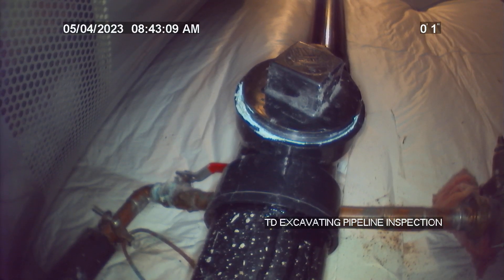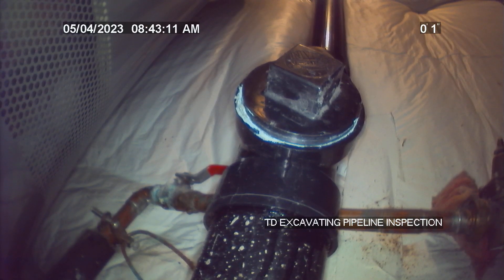SEWER SCOPE 05/04/2023 11140 Dallas Road Peyton, CO 80831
REPORT DETAILS
ENTRY POINT:  SIZE, MATERIAL & LOCATION

- 3 in. ABS clean-out in basement utility room

DISTANCE TO ROOF VENT

- N/A

EXTERIOR TRANSITION: DISTANCE SIZE & MATERIAL

- 33 ft.
- 4 in. ABS PVC to 4 in. SDR-35 PVC

ALL TRANSITION (S) W/ FOOTAGES:

- 00-33 ft. ABS
- 33-166 ft. SDR-35 PVC

DISTANCE TO THE TAP AT THE CITY MAIN

- 166 ft.

SIZE AND MATERIAL OF THE TAP AT THE CITY MAIN

- 4 in. SDR-35 PVC

ISSUES, RECOMMENDATIONS & OR OTHER DETAILS

- During the time of inspection, excessive buildup was seen throughout the entire pipeline. The sewer lateral this residence needs to be thoroughly cleaned before move-in. This is normal. The line is just overdue for a service.
- The sewer lateral at the residence is all PVC and passes all inspection requirements with no issues found at the time of the inspection. The sewer lateral at this residence demonstrates good flow all the way to the tap at the city main. Everything has been properly plumbed and glued with no joint separations, damages or bellies found during the time of the inspection. We recommend having the line cleaned and re-inspected every 2-3 years for normal line maintenance. Only flush toilet paper, do not put any grease or oil down any drains. If you have garbage disposal, only use it if necessary for bio-degradable food products.